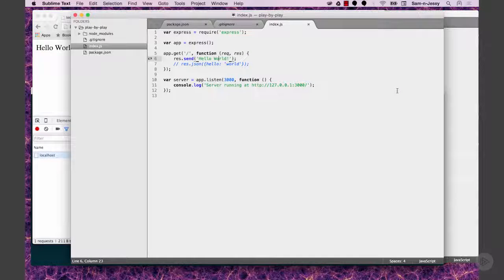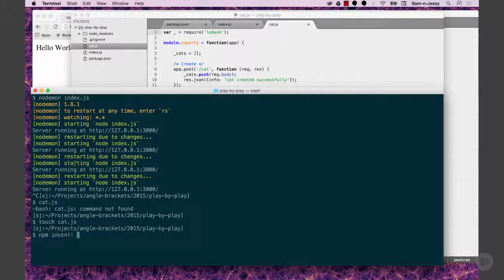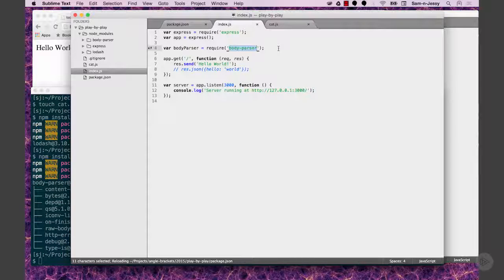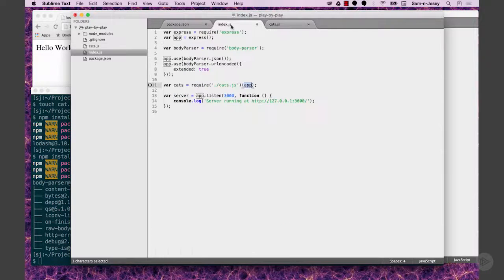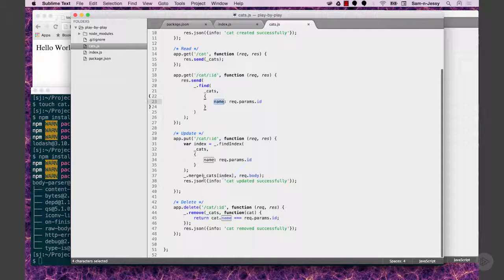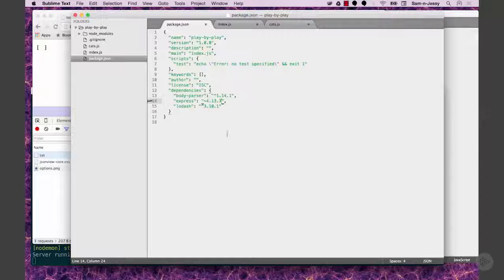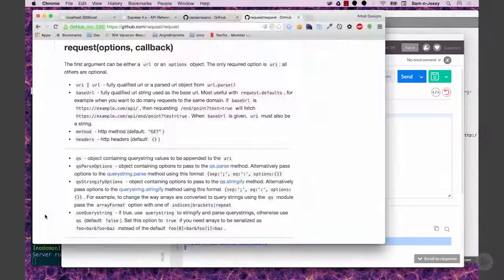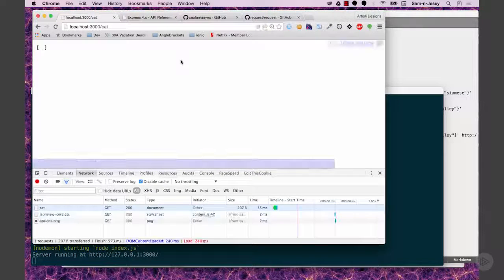02 02 Adding Endpoints to the Server